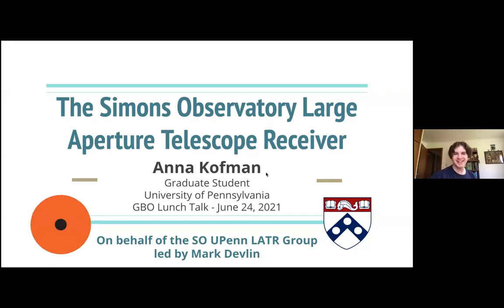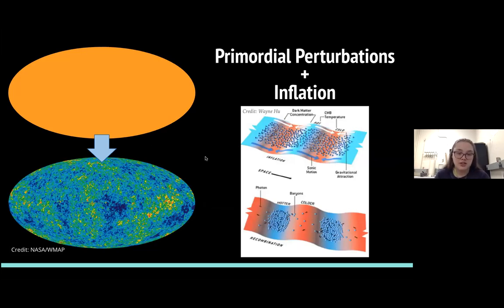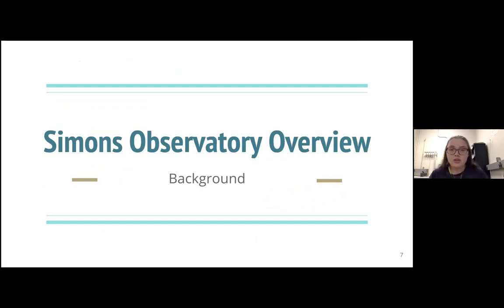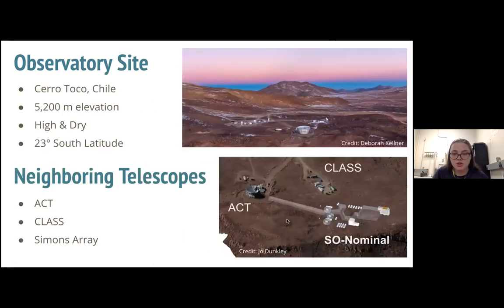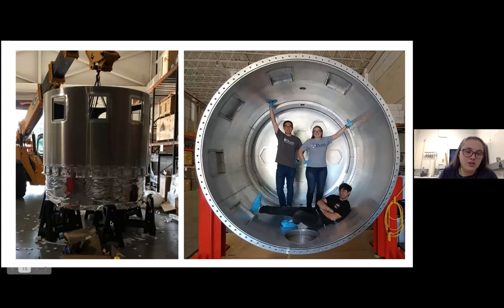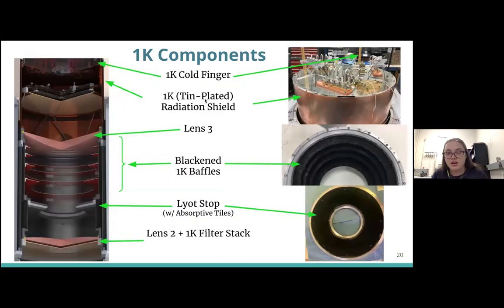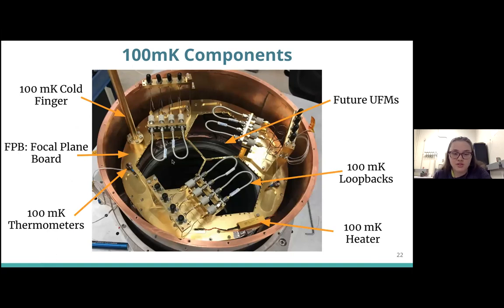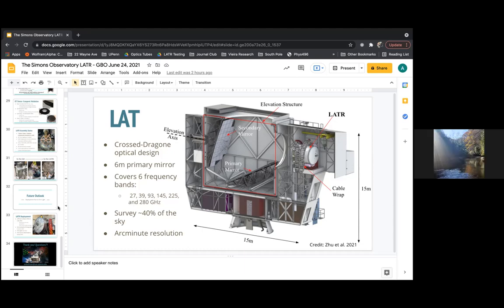24 June 2021 Science Lunch - Anna Kofman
24 June 2021
The Simons Observatory Large Aperture Telescope Receiver